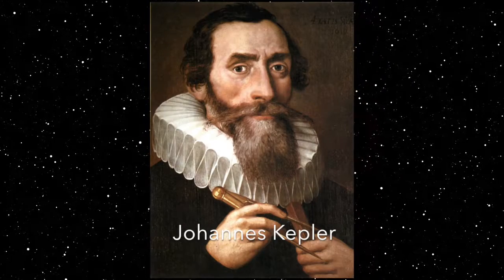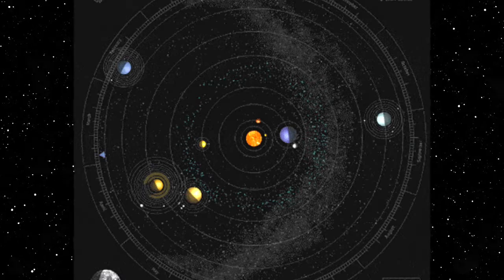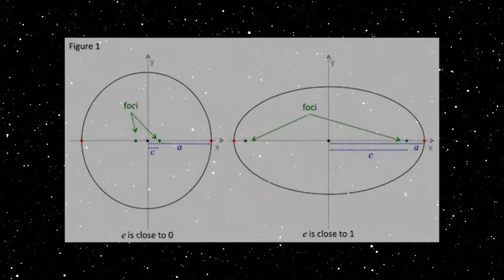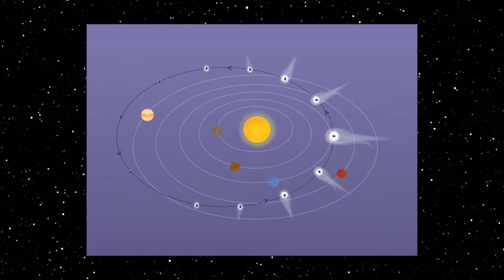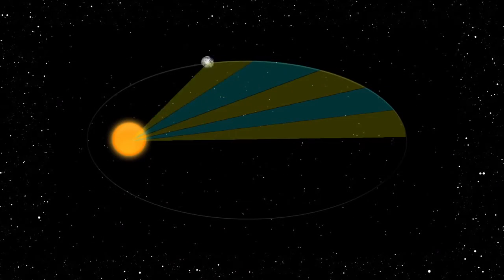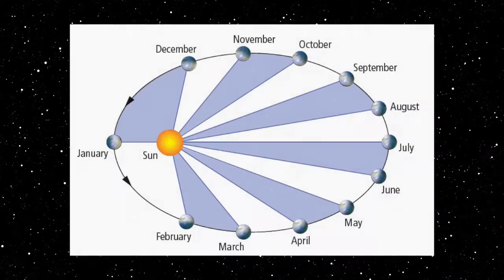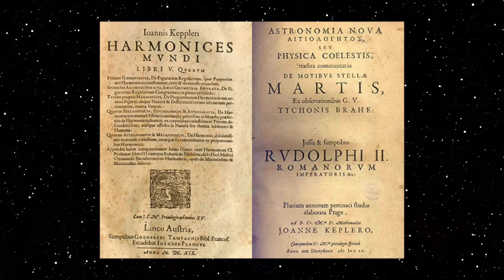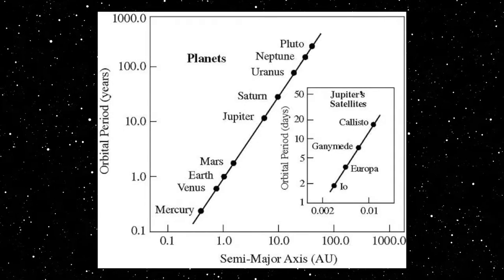Kepler's laws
Costanzo, Freni